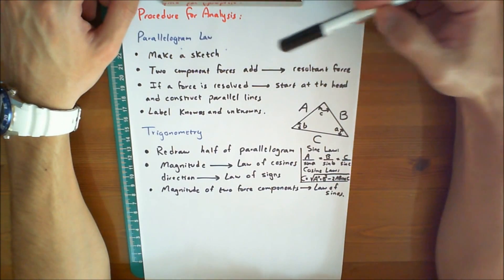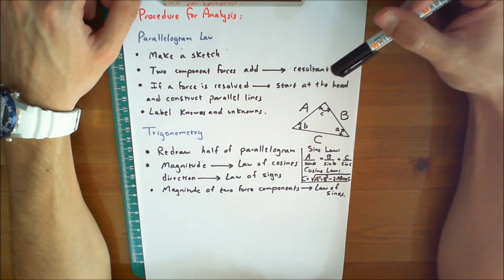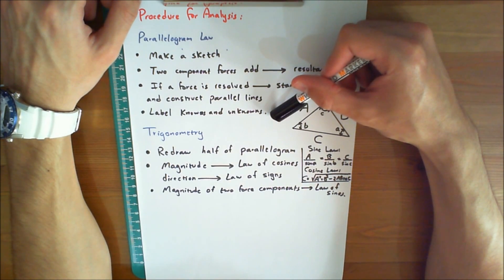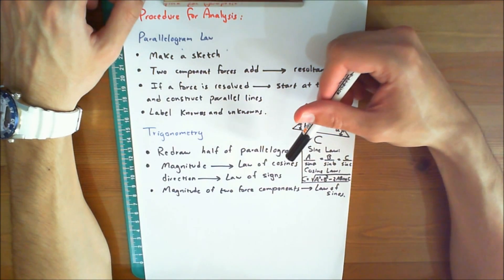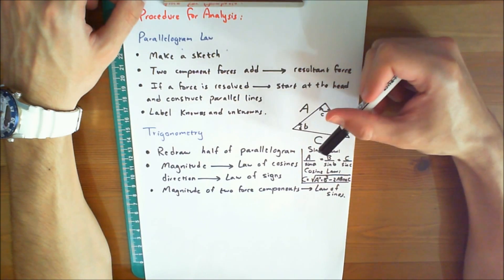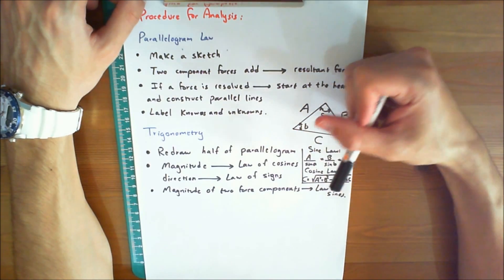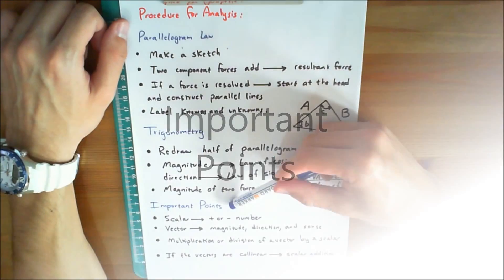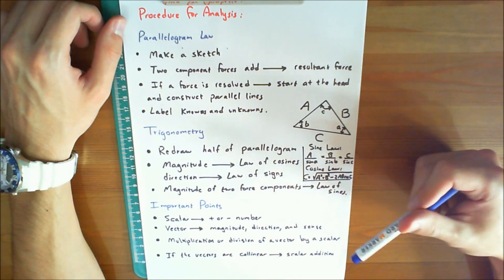Statics Lecture 13: Chapter 2 Procedure for Analysis Review (1080p HD)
This video presents a review of the procedure for analysis. For the best viewing experience, please adjust the volume level and video resolution to HD quality and expand view to full screen.